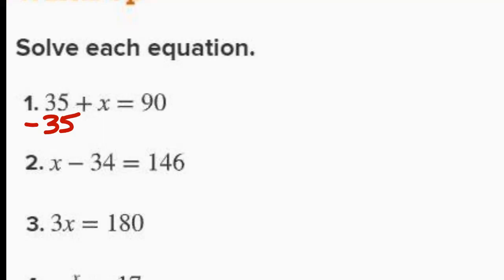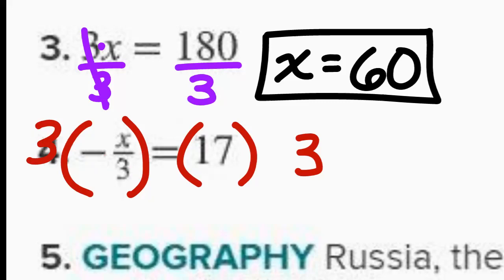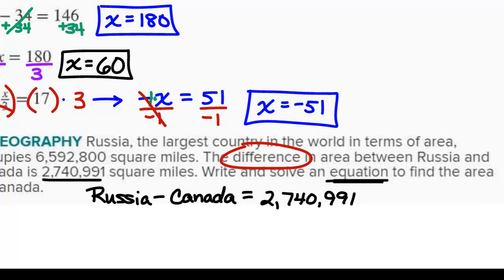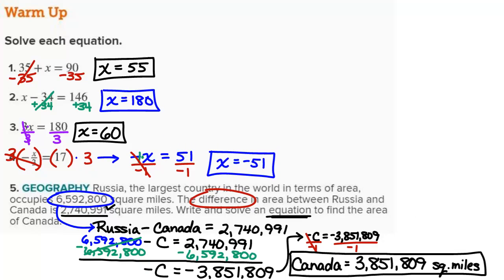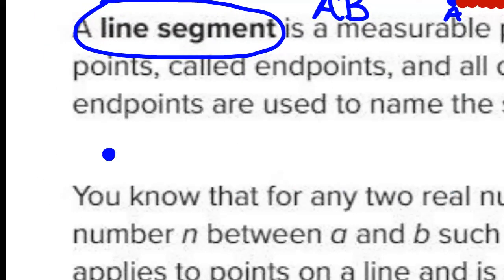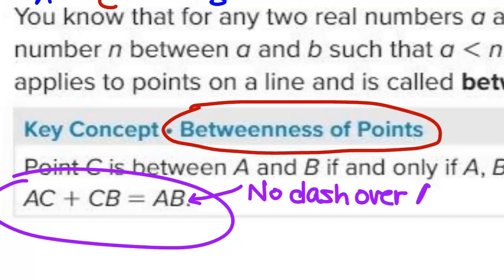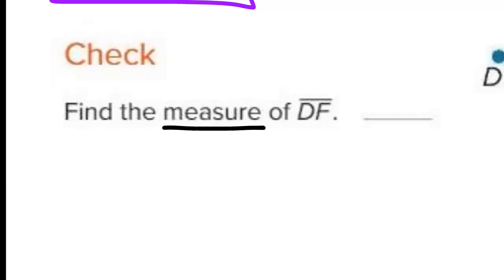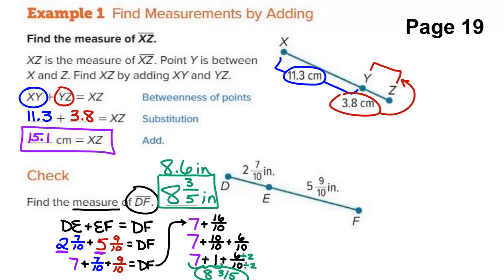Geometry Tuesday 8-8 Line Segments